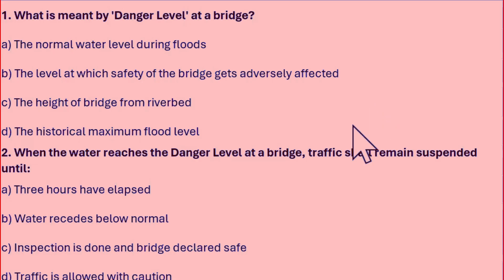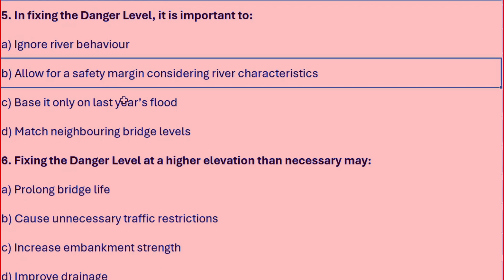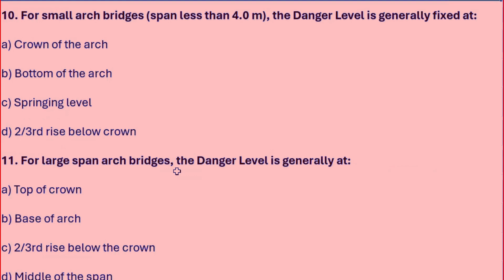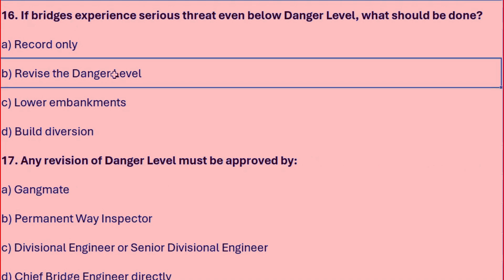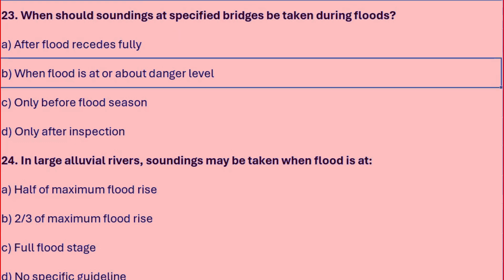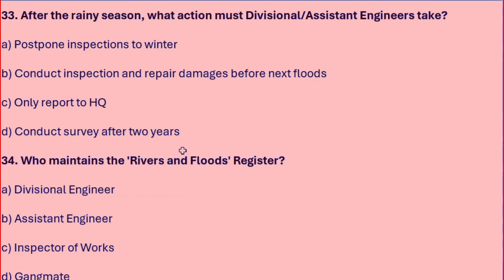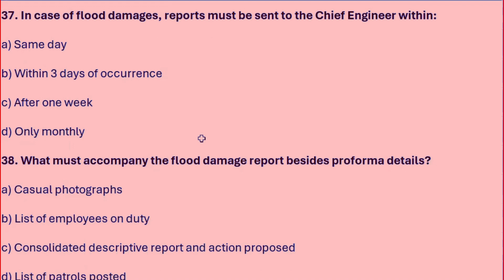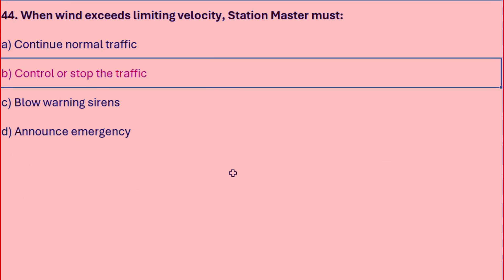Chapter 7 of IRBM 2024 | RIVERS AND FLOODS | MULTIPLE CHOICE QUESTIONS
IRBM CH 7 | RIVERS AND FLOODS | MULTIPLE CHOICE QUESTIONS

1. What is meant by 'Danger Level' at a bridge?
a) The normal water level during floods
b) The level at which safety of the bridge gets adversely affected
c) The height of bridge from riverbed
d) The historical maximum flood level
✅ Answer: b) The level at which safety of the bridge gets adversely affected.
2. When the water reaches the Danger Level at a bridge, traffic shall remain suspended until:
a) Three hours have elapsed
b) Water recedes below normal
c) Inspection is done and bridge declared safe
d) Traffic is allowed with caution
✅ Answer: c) Inspection is done and bridge declared safe.
3. Who is responsible for fixing the Danger Level at each bridge?
a) Chief Engineer
b) Divisional Engineer
c) Assistant Engineer
d) Inspector of Works
✅ Answer: b) Divisional Engineer.
4. Which factor is NOT considered while fixing the Danger Level?
a) Type of soil
b) Recorded afflux
c) Colour of water
d) Highest recorded flood level
✅ Answer: c) Colour of water.
5. In fixing the Danger Level, it is important to:
a) Ignore river behaviour
b) Allow for a safety margin considering river characteristics
c) Base it only on last year’s flood
d) Match neighbouring bridge levels
✅ Answer: b) Allow for a safety margin considering river characteristics.
6. Fixing the Danger Level at a higher elevation than necessary may:
a) Prolong bridge life
b) Cause unnecessary traffic restrictions
c) Increase embankment strength
d) Improve drainage
✅ Answer: b) Cause unnecessary traffic restrictions.
7. The Danger Level is to be the minimum of which considerations?
a) Adequate vertical clearance
b) Minimum freeboard for banks and guide bunds
c) Water causing excessive afflux
d) All of the above
✅ Answer: d) All of the above.
8. For a girder bridge of span between 12.2 m and 30.5 m, the minimum waterway clearance prescribed is:
c) 750 mm
d) 1200 mm
✅ Answer: b) 600 mm.
9. For girder bridges of span greater than 61.0 m, the clearance below girders shall be:
c) 750 mm
d) 1200 mm
✅ Answer: d) 1200 mm.
10. For small arch bridges (span less than 4.0 m), the Danger Level is generally fixed at:
a) Crown of the arch
b) Bottom of the arch
c) Springing level
d) 2/3rd rise below crown
✅ Answer: c) Springing level.